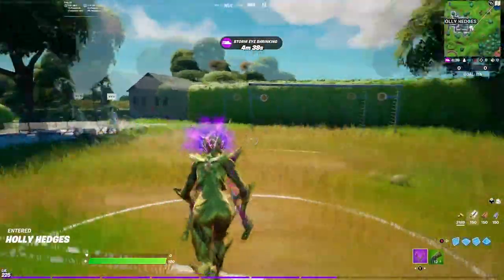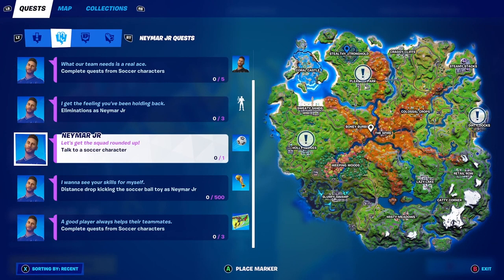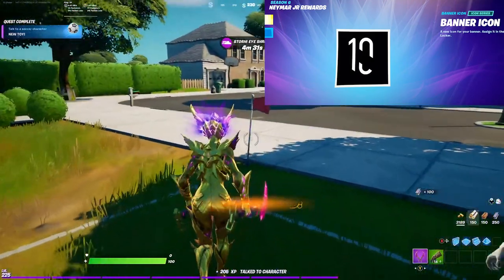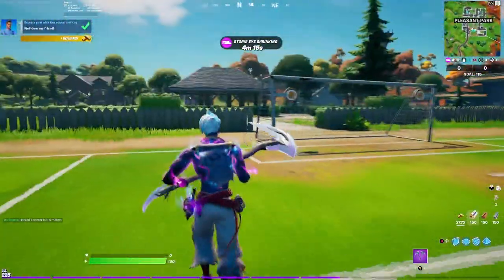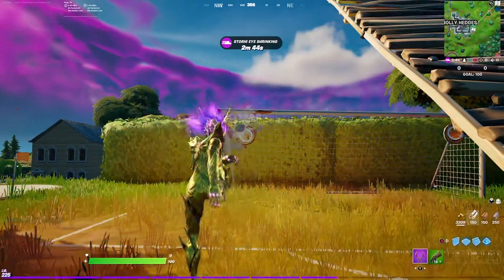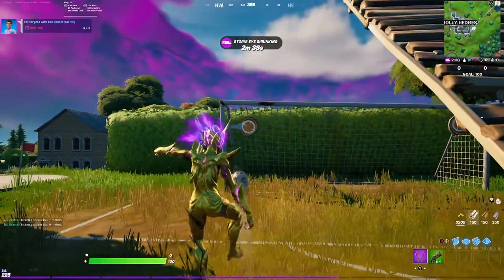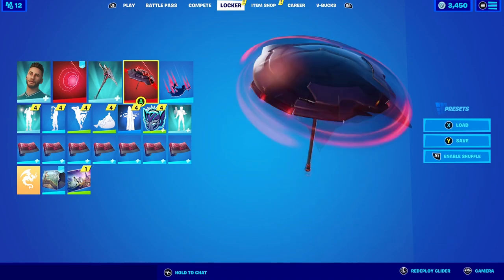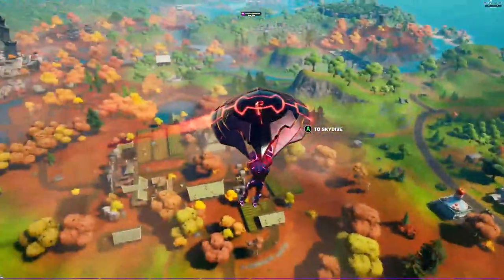Fortnite, Neymar Jr Quests 100% Guide, (How to unlock all Neymar Jr Set Items)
The Neymar Jr Quests/Challenges in Fortnite Chapter 2 Season 6 is how you get Neymar Jr and all the other items in his set.
This video covers the following quests, in order:

Quests and Rewards (in order)
1. Talk to a Soccer Character - Soccer Ball Toy + Neymar Jr Banner Icon
2. Complete Quests from Soccer Characters 0/3 - Matador Loading Screen
3. Complete Quests from Soccer Characters 0/5 - Neymar Jr Outfit
4. Score a goal with the soccer ball toy as Neymar Jr - Joia Trophy Back Bling
5. Distance drop kicking the soccer ball toy as Neymar Jr 0/500 - Jaguar Strike Harvesting Tool
6. Eliminations as Neymar Jr 0/3 - Shhh. Emote + Additional Styles

There are also several rewards from the Neymar Jr set that you obtain for completing Epic quests
For completing 45 Epic Quests you get the I’m Ready Spray emote
For completing 49 Epic Quests you get the Stealth Shot Emoticon
For completing 52 Epic Quests you get the Hang Loose Celebration Emote
For completing 56 Epic Quests you get the Aerial Acrobat glider
For completing 60 Epic Quests you get the Exhibition additional style for Neymar Jr

If you complete ALL of the currently Epic quests (including The Spire Quests) it will add up to 53/60 for all of the rewards. I have 3 part series on all the Spire Quests challenges, you can find it over on my channel.
We will only be able to unlock the last two Neymar Jr rewards for completing all 7 of the Epic Quests that will be released on Thursday, April 29th 2021.